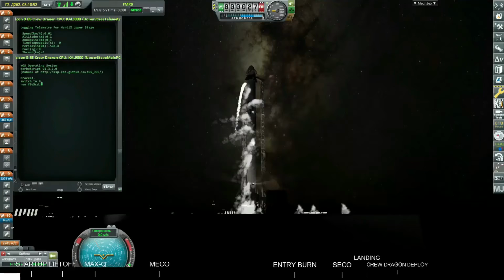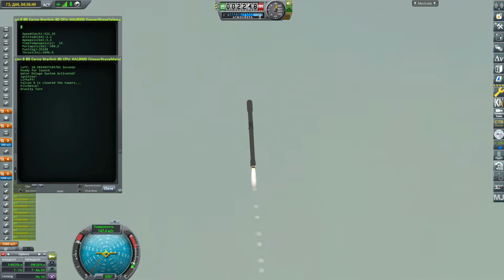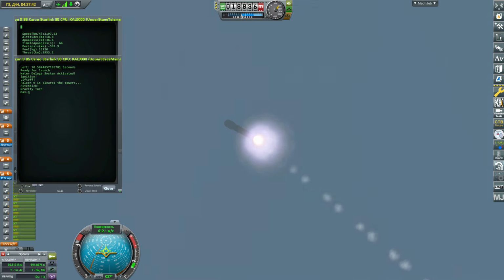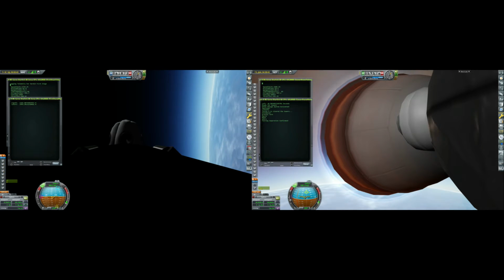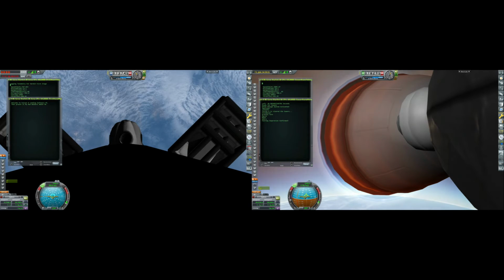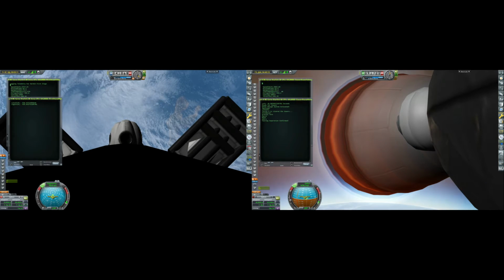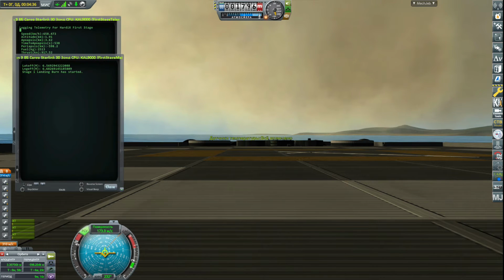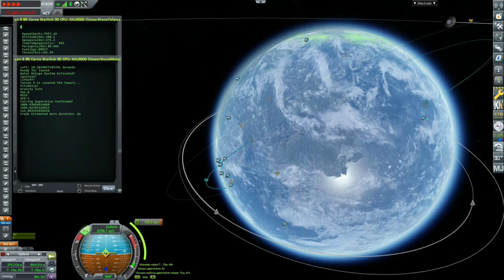Starlink Mission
On Saturday, October 18 at 4:36:15 KSC, 5:36:15 UTC, HardiX’s Falcon 9 rocket launched 30 Starlink satellites to orbit from Space Launch Complex 40 (SLC-40) at Kerbal Space Center in Florida.

Falcon 9’s first stage previously supported the GPS III Space Vehicle 03 mission in June 2020 and a Starlink mission in September 2020. Following stage separation, HardiX landed Falcon 9’s first stage on the “My Mum Wonders About Me” droneship, which was stationed in the Atlantic Ocean. The Starlink satellites deployed approximately 28 minutes after liftoff.